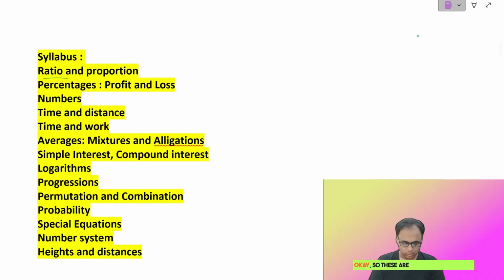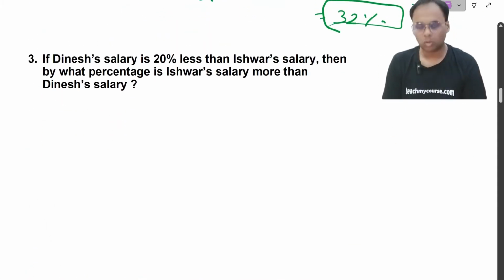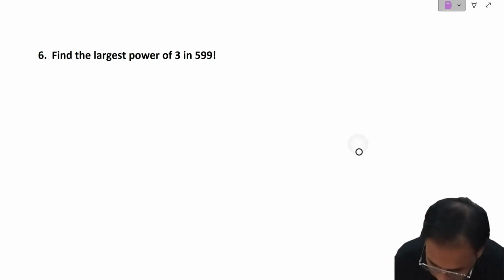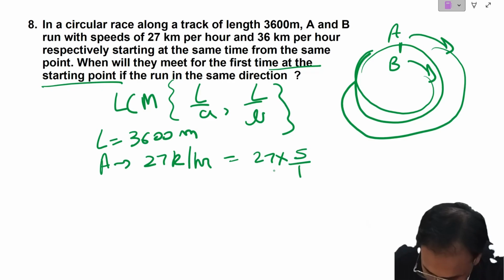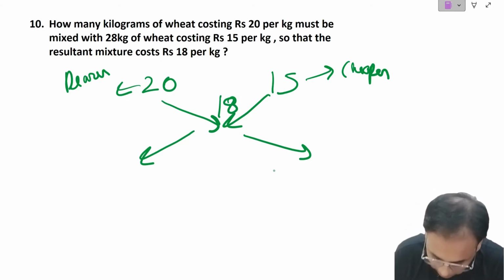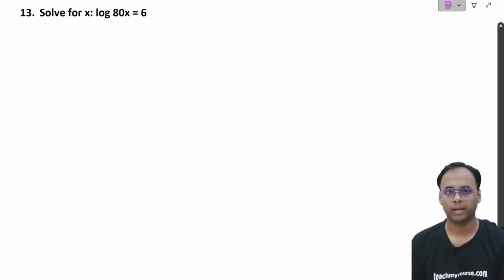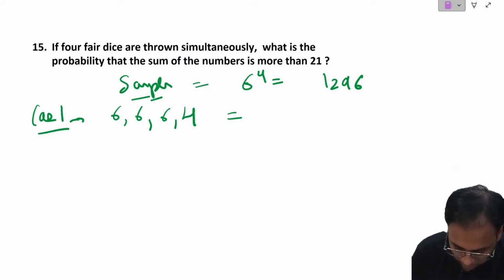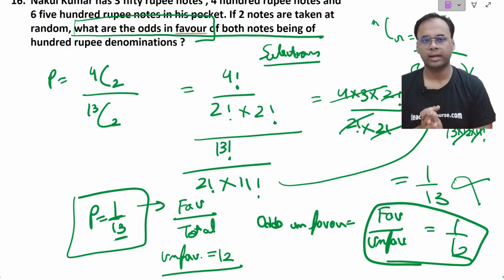amcat test 2024 | aptitude section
This video covers mock test questions and answers for latest pattern of amcat test 2024 . Enjoy the latest pattern of amcat test for getting jobs . It also lists out the entire syllabus of amcat aptitude test .

Join Whatsapp Group for free pdf of this video and other practise material: